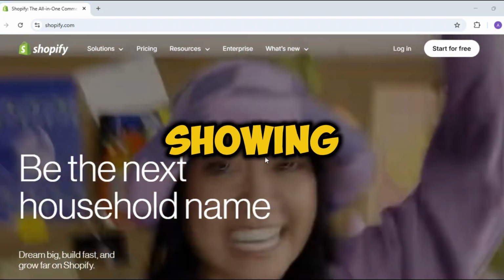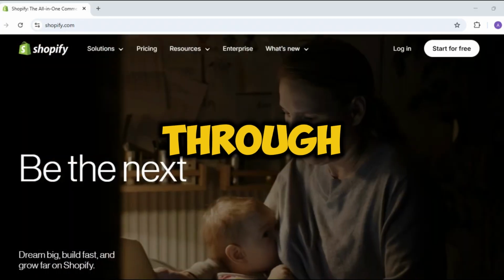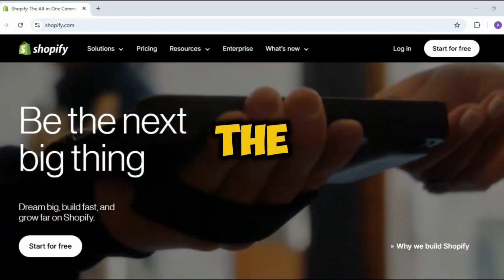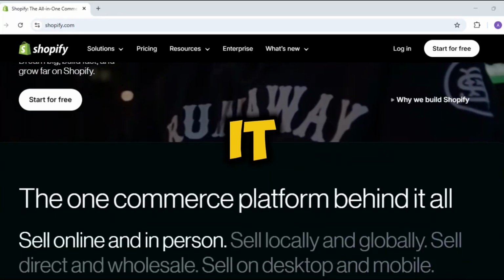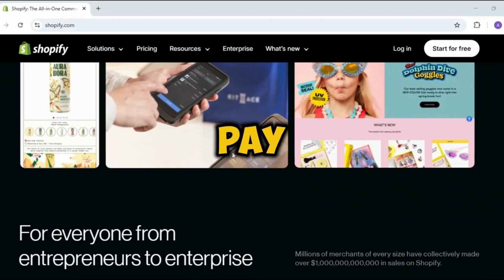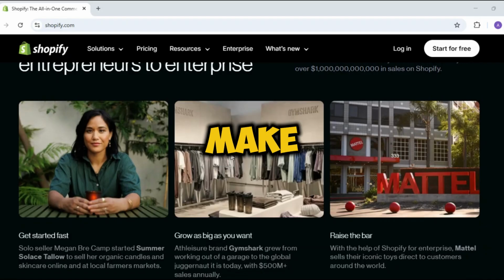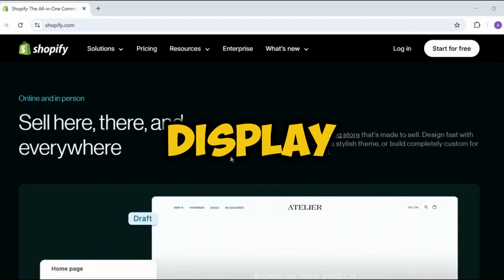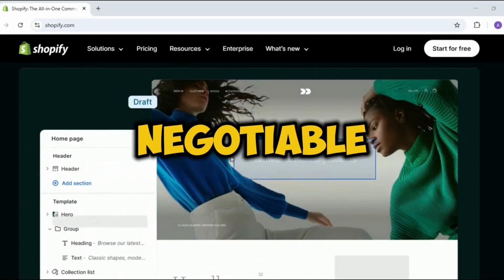How to Fix Shopify Product Images Not Showing – Quick & Easy Fix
Are your product images missing or not showing up on your Shopify store? 😟 Don’t worry — in this quick step-by-step tutorial, I’ll show you exactly how to fix Shopify product images that aren’t displaying correctly.

You’ll learn how to clear browser cache, re-upload missing images, adjust file formats, and check theme or app conflicts that might prevent images from loading. Perfect for store owners who want to restore product visuals, improve customer experience, and make their store look professional again.